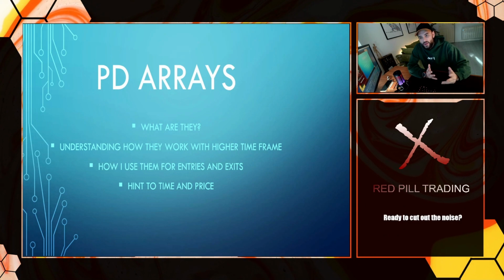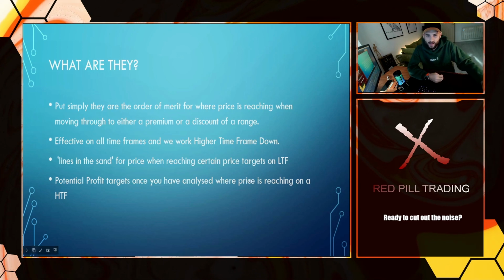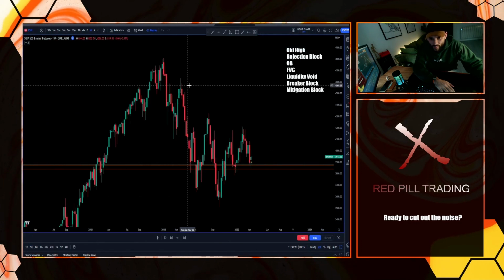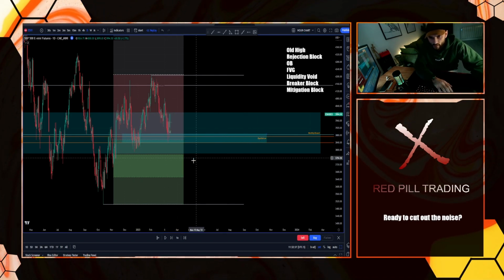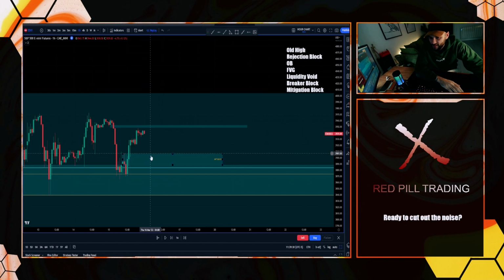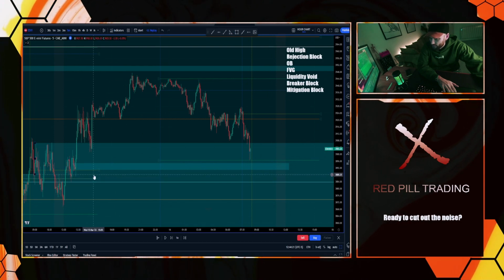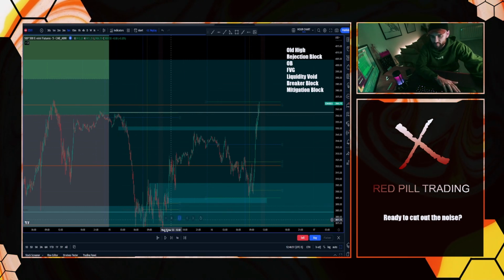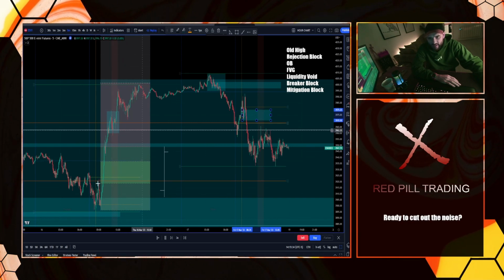PD Arrays - How To Trade Them Using HTF Directional Analysis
How to trade with PD arrays using higher time frame analysis.